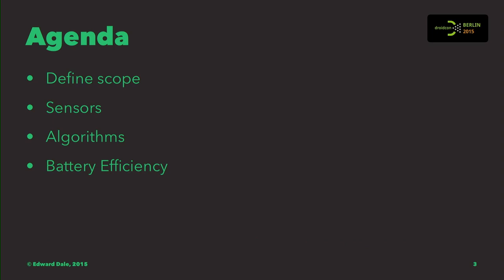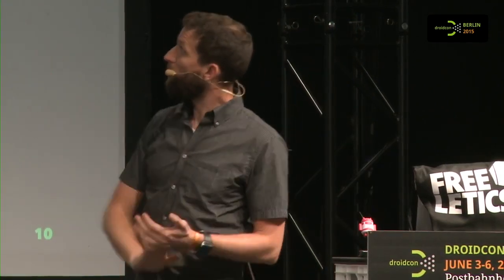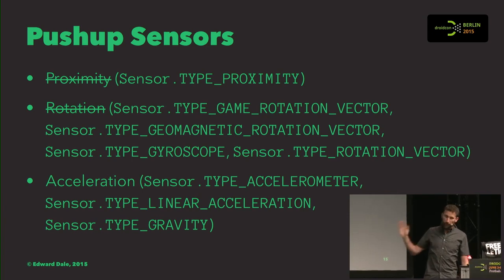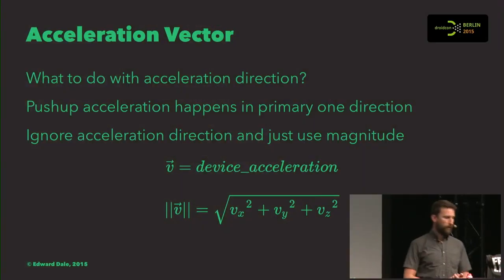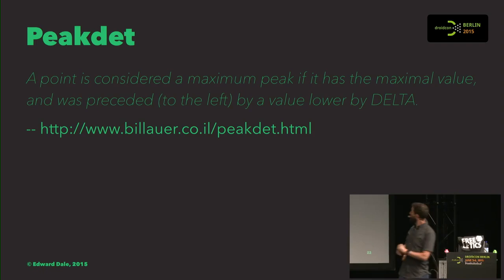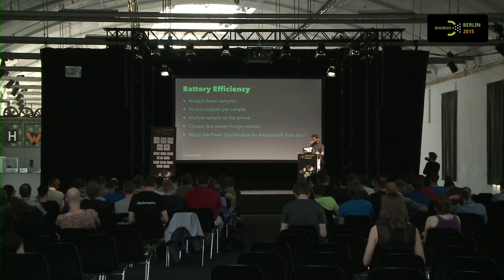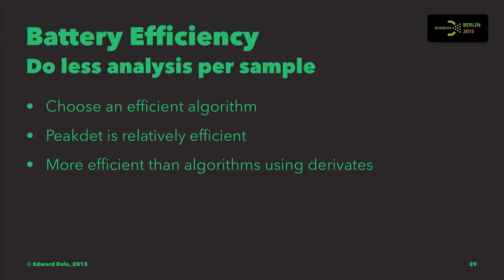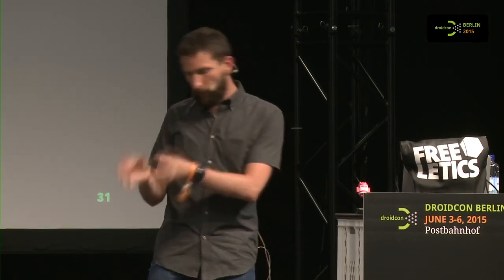Fitness motion recognition with Android wear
Speakers: Edward Dale

Counting is what computers do best and we should let them do it whenever possible. That's true for spreadsheets and it's true for fitness. Wearables exist to count your steps, measure the distance you run, and track how your pulse races after a workout. So why are we still counting pushups, situps, and burpees like they did in the Stone Age?

In this presentation, I will talk about the steps necessary to implement this kind of motion recognition on Android Wear:

- Measuring the motion being recorded by the device
- Deriving a pattern that represents the motion you want to recognize
- Implementing the pattern recognition in the most battery-efficient manner possible

Come find out how you can add motion recognition to your fitness app, game, or whatever else you're developing.